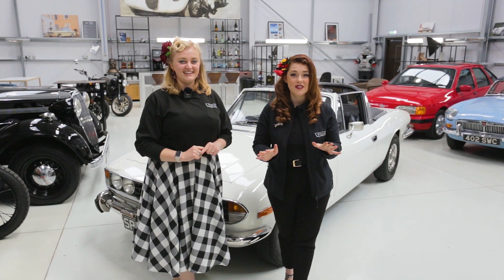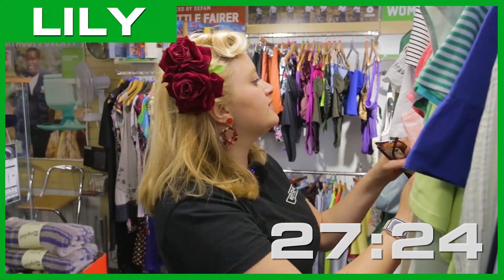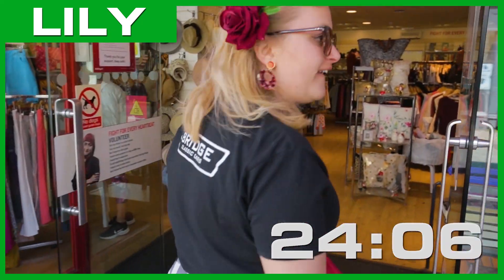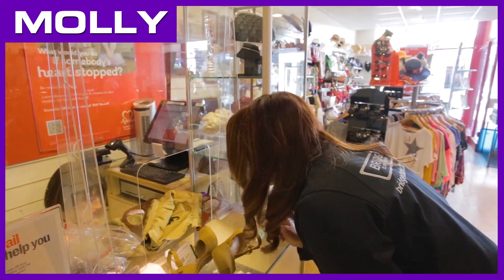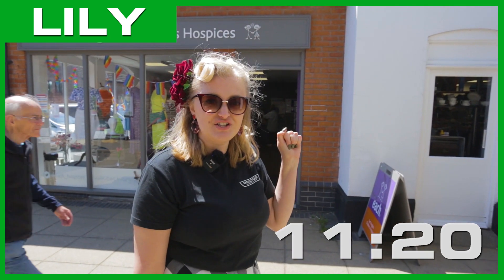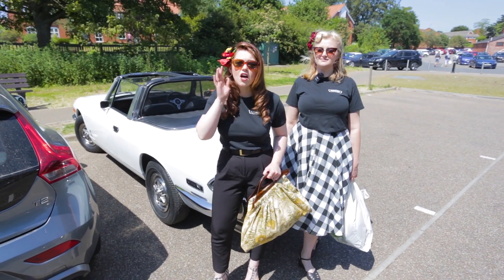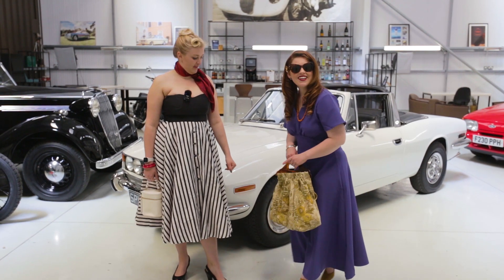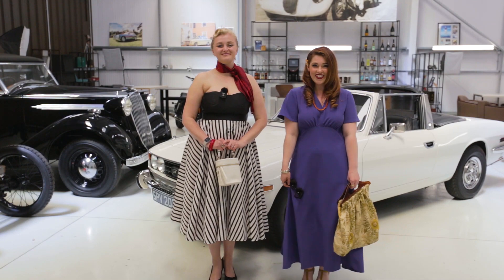Talking Classics With Bridge Classic Cars | Series 1 | Episode 7 | Vintage Clothing Special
In this week's Talking Classics, Molly and Lily have been set a challenge to put together a vintage outfit.

To make things a bit harder, both have a £50 budget and are restricted to only shopping in local charity shops.

Molly and Lily have very different approaches to the challenge...Molly races to get her outfit together while Lily...doesn't!